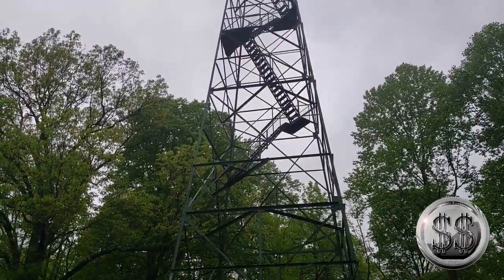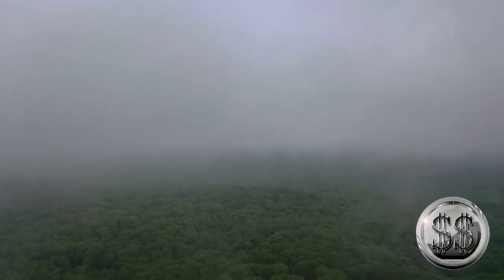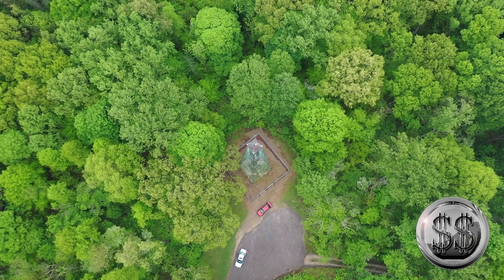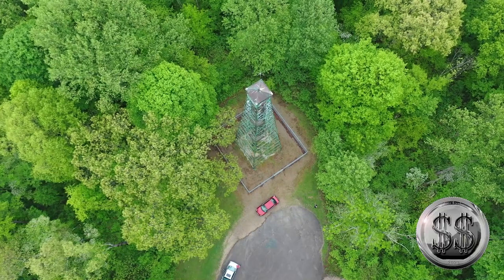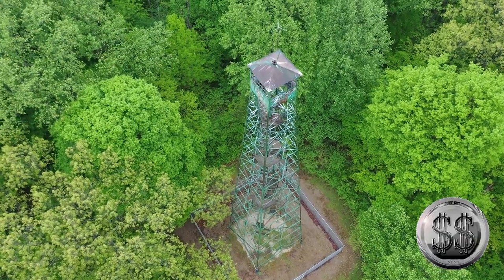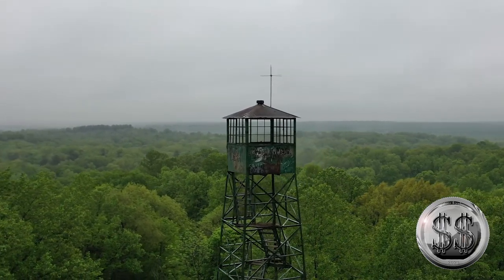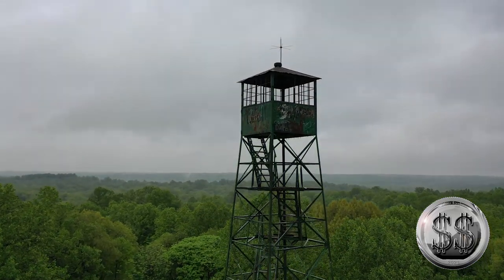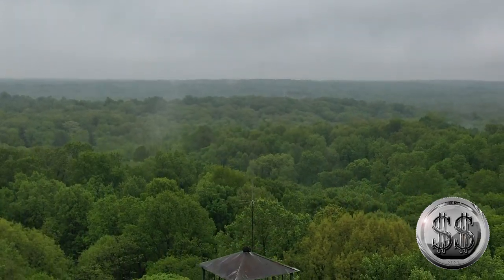Pike State Forest 10th OZ Gold Britannia. State Park Series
The forth in our new Indiana State Park Series. We take a 2021 1/10 ounce Gold Britannia to the Pike State Forest and found a 110 ft. fire tower that had something missing. We plan on hitting all 25 Indiana State Parks.